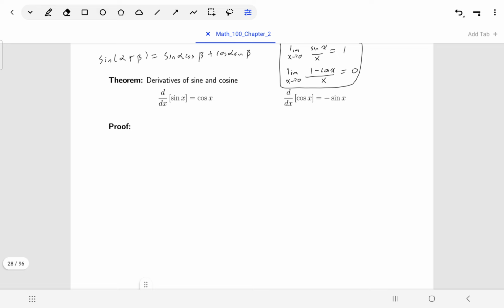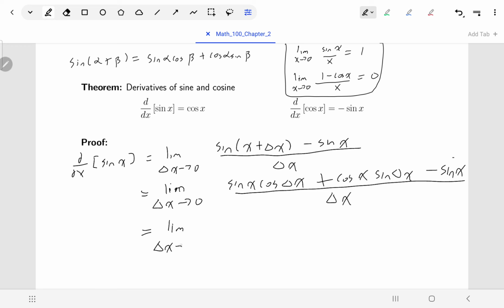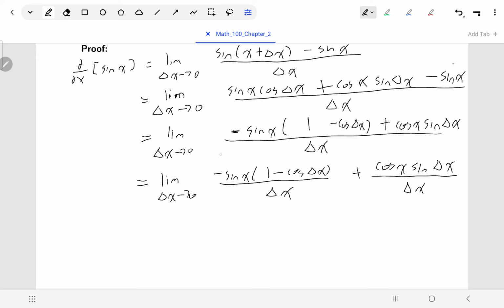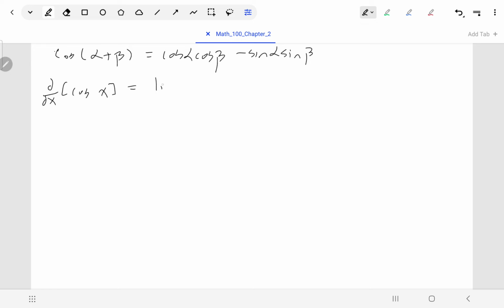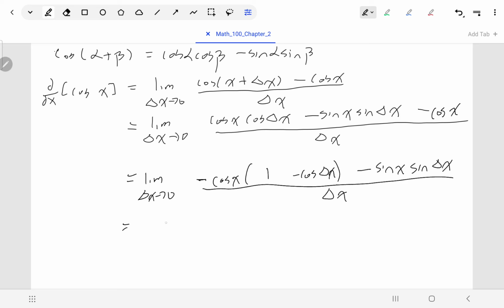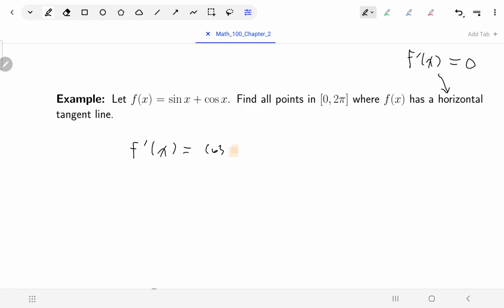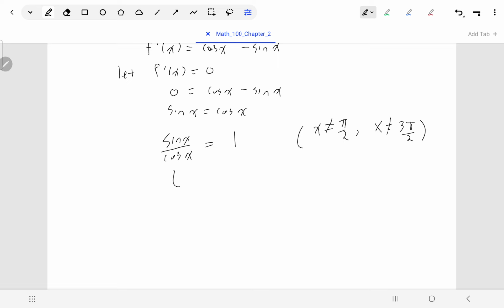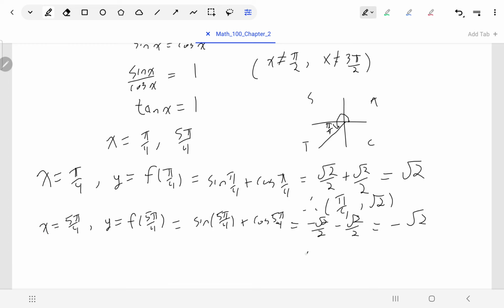Math 100: Section 2.2 (Part Three)